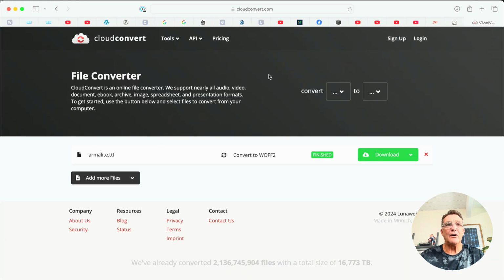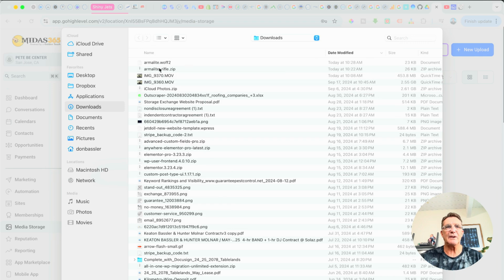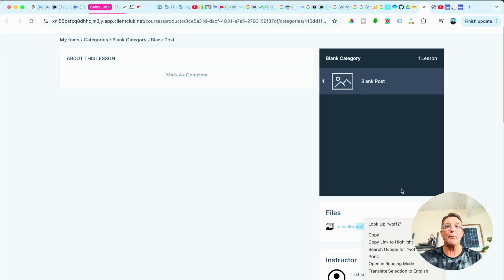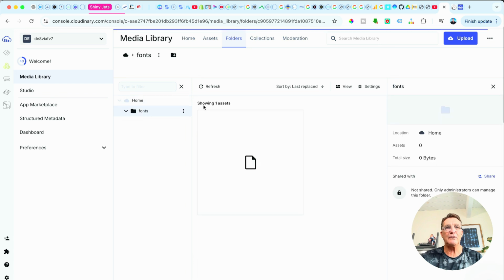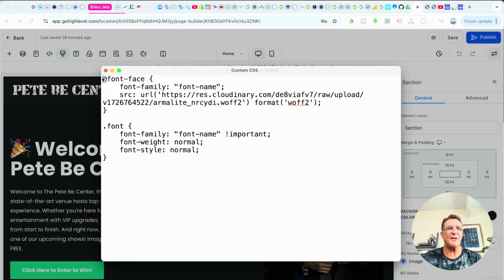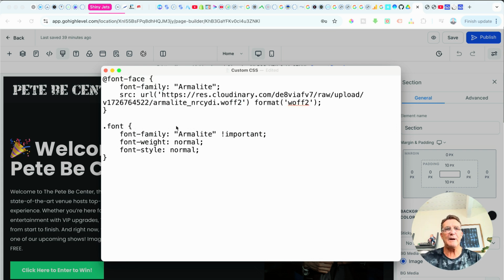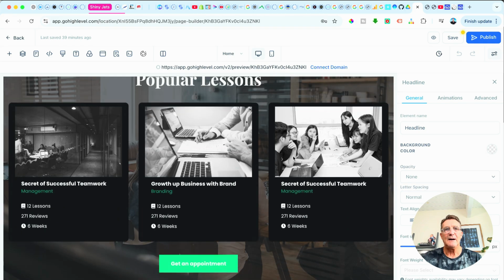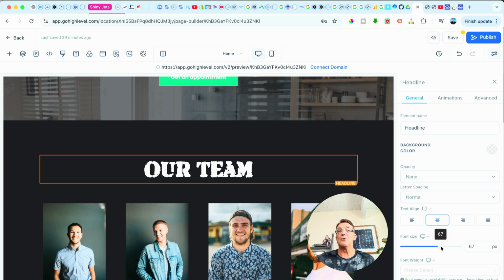Add Custom Fonts to GoHighLevel in 2 Minutes Flat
🎓 My Free Go High Level Beginner's Course:
Ready to dive in? Enroll in my FREE Go High Level Beginner's Course, where I break down the essentials and set you on the path to mastery.

🎨 Want to take your GoHighLevel websites and funnels to the next level with custom fonts? In this beginner-friendly tutorial, I'll walk you step-by-step through how to easily install custom fonts to your GoHighLevel pages. Whether you're a complete newbie or have some experience, this video makes it super simple to give your website that professional, unique look.

*The NEW $500 Per Day Side Hustle (How To Make Money Online 2025)*

I give everything away for free… All I ask is you use my link to sign up for GoHighLevel.

Copy and paste all my systems, scripts, workflows, website templates, funnels, etc. that I use for clients PLUS get:
- Sales funnels & sales call scripts to shortcut your learning curve and sign more clients ASAP

Don't settle for the default font options — let's get creative and customize your site to match your brand! 🚀

💡 What you’ll learn:
✅ How to upload and install custom fonts
✅ Cut and paste CSS for your websites and funnels
✅ All for free, no premium plugins or systems needed

Here's the custom fonts CSS:

    font-family: "your-font-name";
    src: url('your-custom-font-link-here') format('woff2');

.font {
    font-family: "your-font-name" !important;
    font-weight: normal;
    font-style: normal;